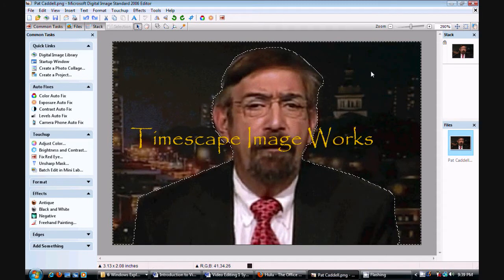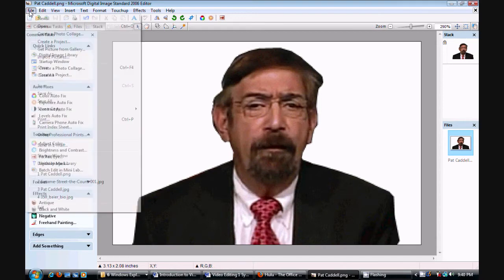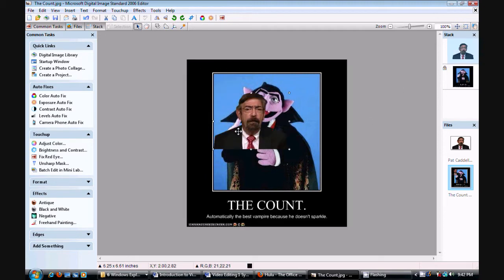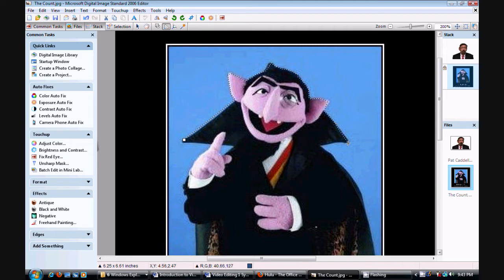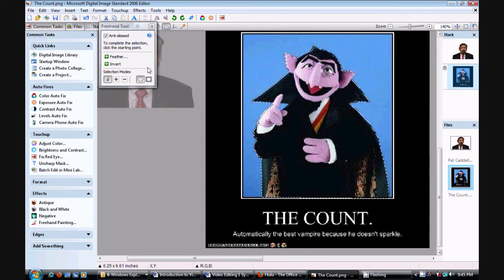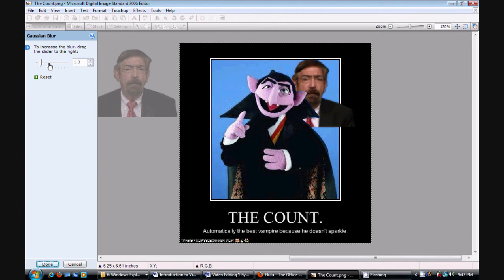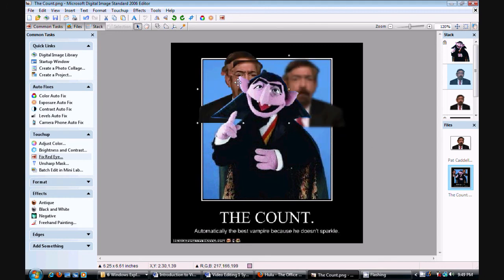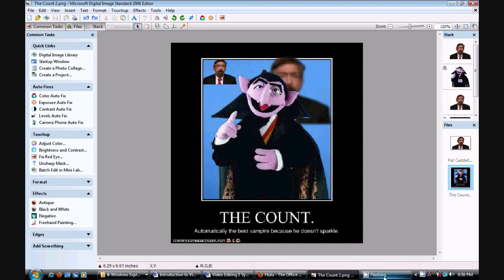Tutorial on how to use a PNG file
This tutorial goes over how to save a picture as a PNG as well as how to do picture in picture, create a 3D effect with Gaussian blur, as well as layering, and colour alteration. And much much more!